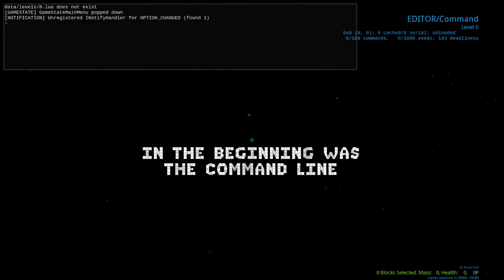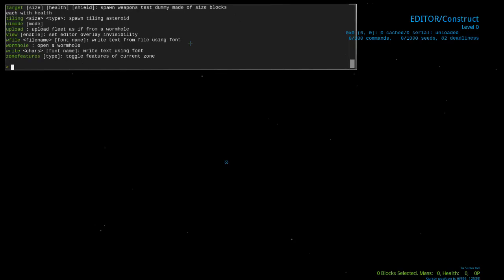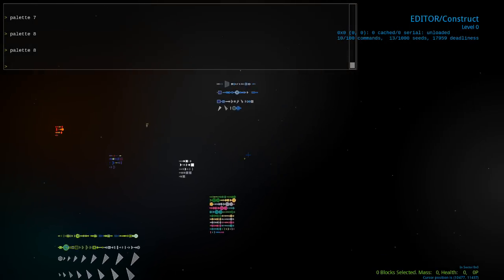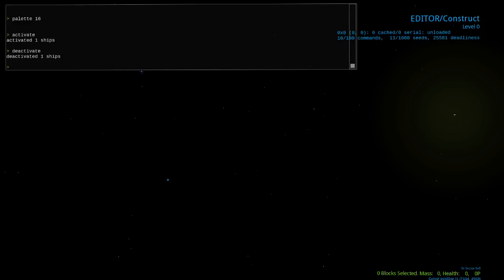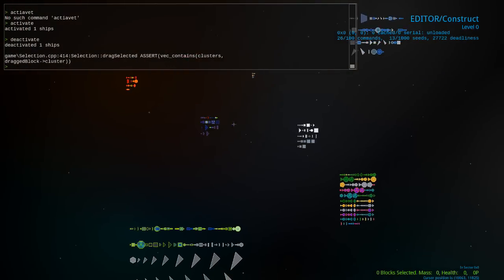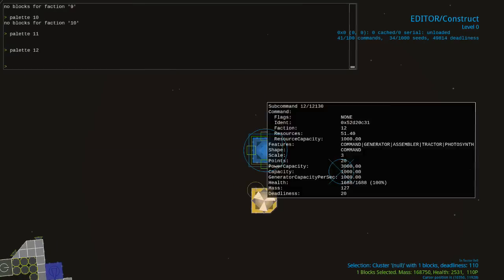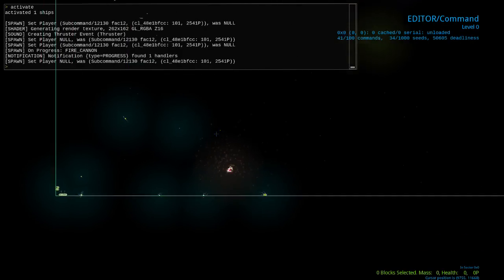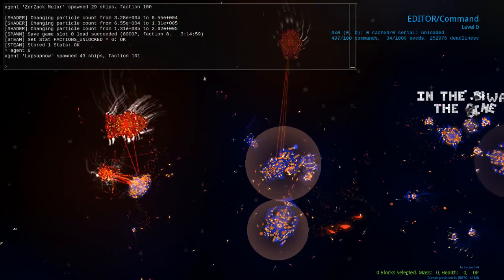Reassembly - Sandbox Tutorial - Basics of Multi-faction ship Construction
Today I'll be showing you guys the basics of the Sandbox feature of Reassembly!

More tutorial goodness to come!

Part 1: Basics                                         - DONE
Part 2: Tactics and Tricks                    - DONE
Part 3: TOTAL TACTICAL TURMOIL   - UNDER WAY